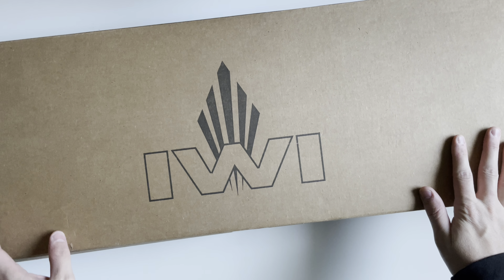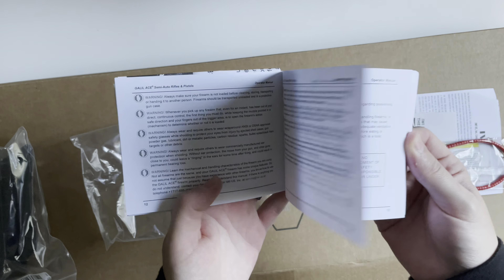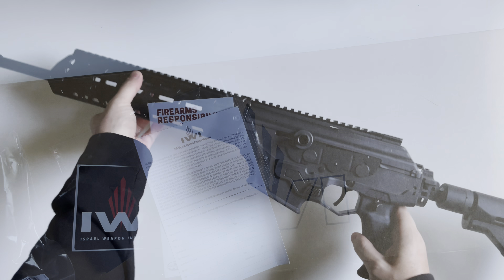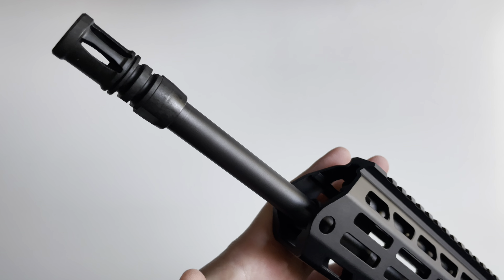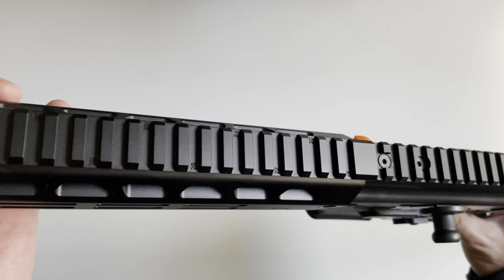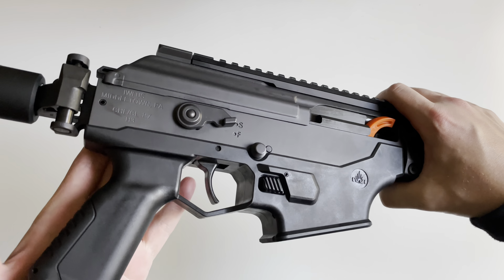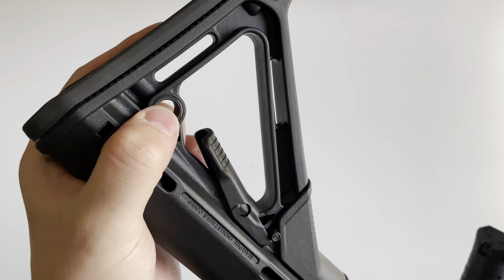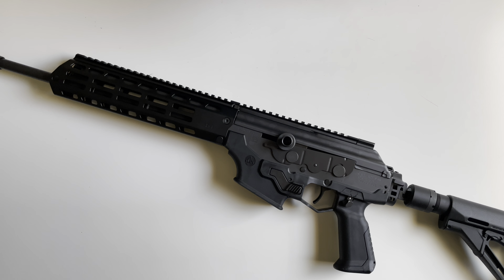Unboxing - IWI Galil ACE (Gen 2)